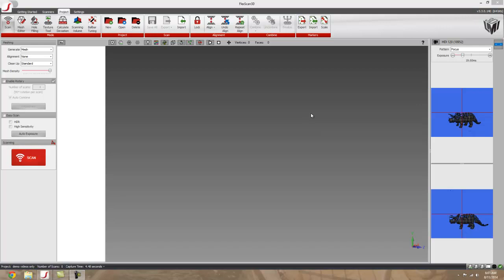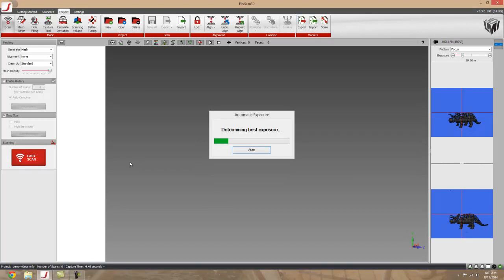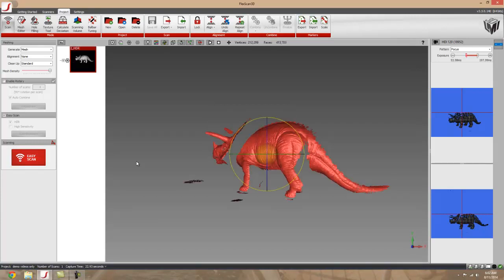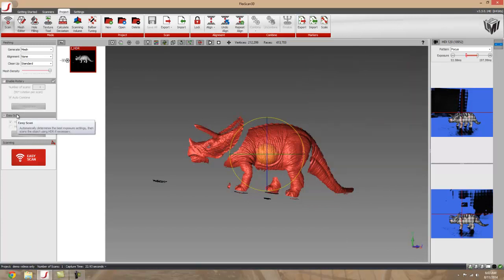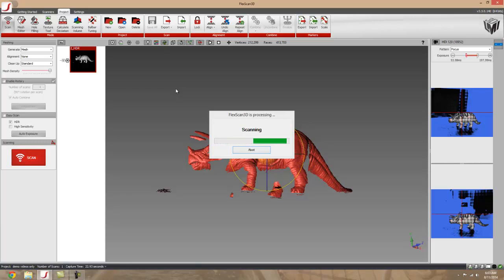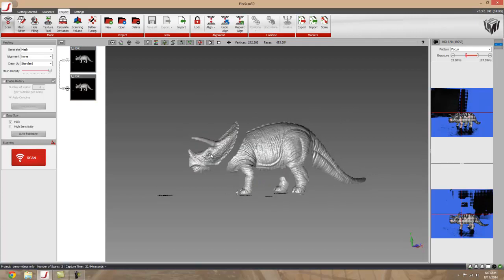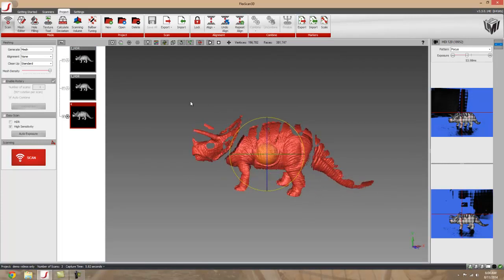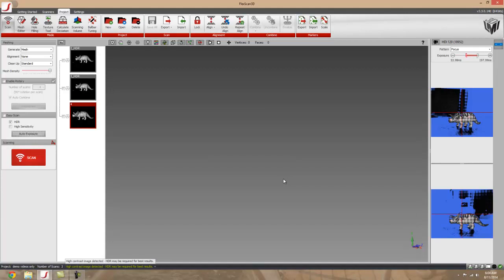FlexScan3D EasyScan, HDR Scanning, High Sensitivity, and AutoExposure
A brief look at the EasyScan function, the HDR (High Dynamic Range) Scanning function, the High Sensitivity function, and the Auto Exposure function.